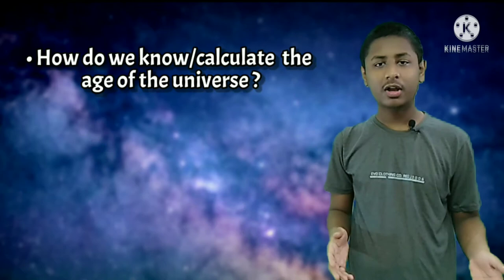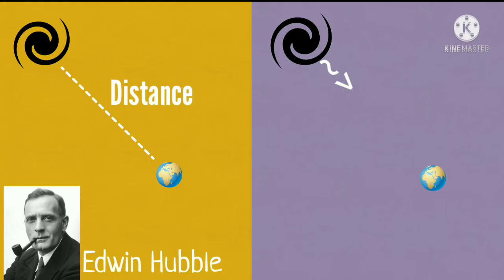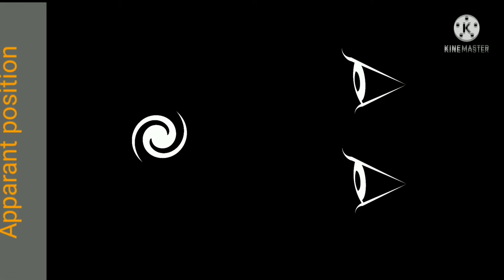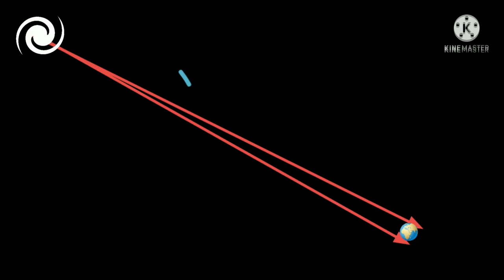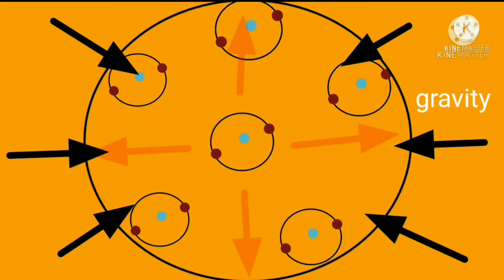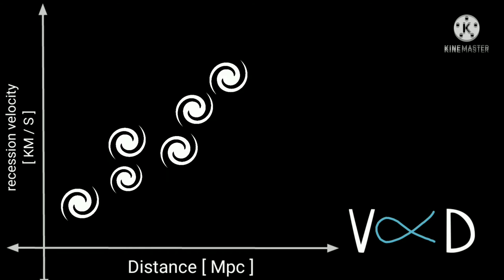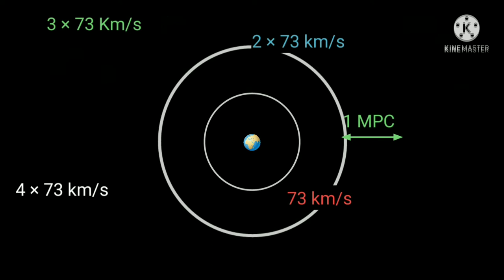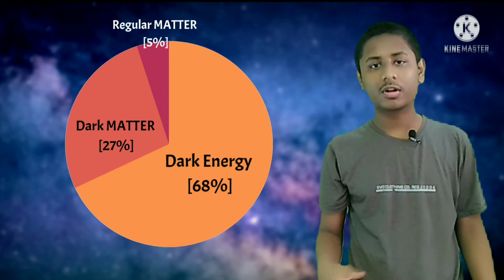How do we know the age of the Universe ? Crisis In Cosmology Explained.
hello everyone ,
The universe is 13.8 Billion years old. But how do we know that ,  and for that matter ,  how do we actually calculate the Age of the Universe ?
In this video we are talking about the two different ways by which we calculate the age of the universe .
1) Cosmic Distance ladder / Standard Candles method
2) Using Cosmic Microwave background
plus about Crisis in Cosmology ,Cepheid variables , parallax method , type 1a supernova , etc.

other videos that might be helpful , in regards to this topic :
PBS Space Time's video :-

Time stamps :
0:00 Intro
0:19 key Idea
0:46 how do we know the universe is expanding ?
1:54 Hubble Constant
2:41 cosmic distance ladder / standard candles method
7:30 Thinking about Hubble constant
8:52 CMB / lambda CDM method
12:14 Crisis in Cosmology
12:53 potential reasons
13:30 Dark Energy Survey
14:07 outro , BYE !

written , edited and hosted by -
PRIYANSH NAMDEO